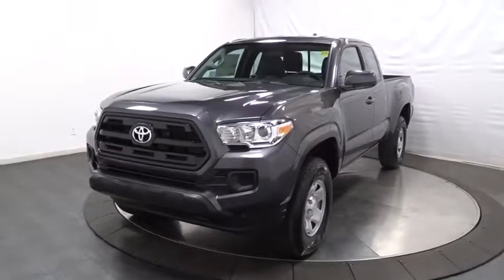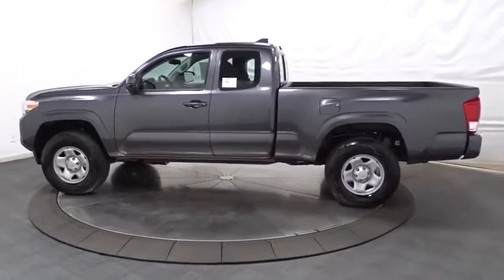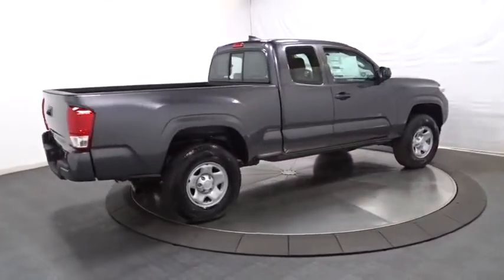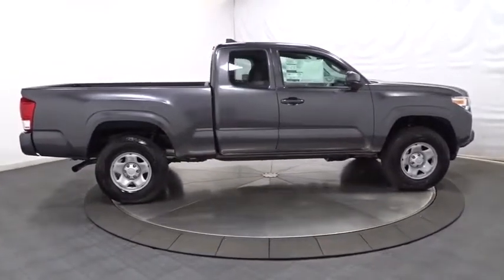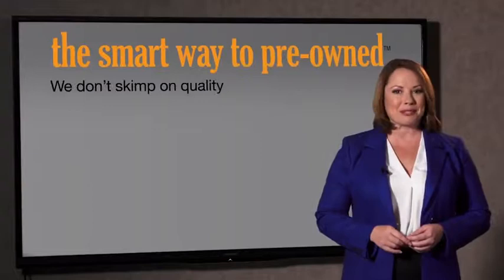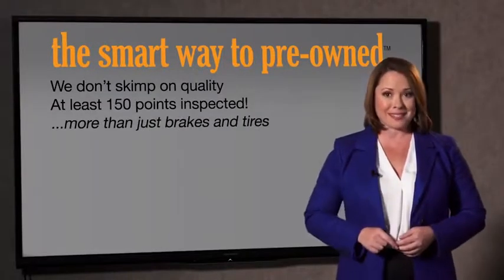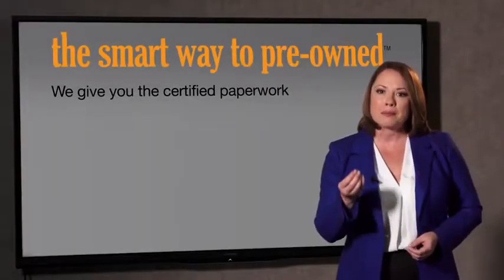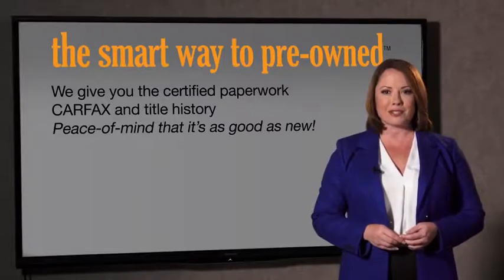2017 Toyota Tacoma Hillside, Newark, Union, Elizabeth, Springfield, NJ 902242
Radio: Entune AM/FM/CD -inc: 6-speakers, 6.1 touch-screen display, auxiliary audio jack, USB 2.0 port, iPod connectivity and control, Siri eyes free, advanced voice recognition, Bluetooth hands-free phone capability, phone book access and music streaming,Radio w/Seek-Scan, MP3 Player, Clock, Speed Compensated Volume Control and Steering Wheel Controls,Integrated Roof Antenna,1 LCD Monitor In The Front,Fully Galvanized Steel Panels,Tailgate Rear Cargo Access,Black Grille w/Chrome Surround,Wheels: 16 x 7J+30 Style Steel Disc,Body-Colored Manual Remote Side Mirrors w/Manual Folding,Steel Spare Wheel,Regular Composite Box Style,Wheels w/Silver Accents w/Hub Covers,Reverse Opening Rear Doors,Clearcoat Paint,Fixed Interval Wipers,Black Side Windows Trim, Black Front Windshield Trim and Black Rear Window Trim,Body-Colored Front Bumper w/1 Tow Hook,Body-Colored Door Handles,Integrated Storage,Tires: P245/75R16 AS,LED Brakelights,Light Tinted Glass,Sliding Rear Window,Full-Size Spare Tire Stored Underbody w/Crankdown,Body-Colored Rear Step Bumper w/Black Rub Strip/Fascia Accent,Auto Off Projector Beam Halogen Daytime Running Headlamps,Tailgate/Rear Door Lock Included w/Power Door Locks,Urethane Gear Shift Knob,Rear Cupholder,Front Map Lights,Full Floor Console w/Covered Storage, Mini Overhead Console w/Storage, Rear Console w/Storage and 2 12V DC Power Outlets,Front Center Armrest,Manual Air Conditioning,Locking Glove Box,Gauges -inc: Speedometer, Odometer, Engine Coolant Temp, Tachometer and Trip Odometer,Seats w/Cloth Back Material,Instrument Panel Bin, Interior Concealed Storage, Driver / Passenger And Rear Door Bins and 2nd Row Underseat Storage,Front Bucket Seats -inc: 4-way adjustable front seats w/driver lumbar support,Engine Immobilizer,Fade-To-Off Interior Lighting,Jump Front Facing Fold-Up Cushion Rear Seat,2 12V DC Power Outlets,Full Carpet Floor Covering,Day-Night Rearview Mirror,Driver Foot Rest,Fixed Rear Windows,Full Cloth Headliner,Power 1st Row Windows w/Driver 1-Touch Down,Manual Anti-Whiplash Adjustable Front Head Restraints and Fixed Rear Head Restraints,Power Door Locks,Cloth Door Trim Insert,Manual Tilt/Telescoping Steering Column,Analog Display,Outside Temp Gauge,Air Filtration,Interior Trim -inc: Cloth Instrument Panel Insert, Chrome And Metal-Look Interior Accents,Front Cupholder,Fabric Seat Trim (FB),Delayed Accessory Power,Leaf Rear Suspension w/Leaf Springs,Auto Locking Hubs,Double Wishbone Front Suspension w/Coil Springs,Axle Ratio: 4.30,Electronic Transfer Case,21.1 Gal. Fuel Tank,Engine: 2.7L I-4 DOHC 16-Valve -inc: cast iron block w/aluminum alloy head and VVT-i,Single Stainless Steel Exhaust,Brake Actuated Limited Slip Differential,Battery w/Run Down Protection,GVWR: 5,600 lbs,Front Anti-Roll Bar,Gas-Pressurized Shock Absorbers,Front Disc/Rear Drum Brakes w/4-Wheel ABS, Front Vented Discs, Brake Assist, Hill Descent Control and Hill Hold Control,Hydraulic Power-Assist Speed-Sensing Steering,Part-Time Four-Wheel Drive,1405# Maximum Payload,Transmission: 6-Speed Automatic -inc: electronically controlled w/intelligence,ABS And Driveline Traction Control,Curtain 1st And 2nd Row Airbags,Electronic Stability Control (ESC),Outboard Front Lap And Shoulder Safety Belts -inc: Height Adjusters and Pretensioners,Back-Up Camera,Side Impact Beams,Dual Stage Driver And Passenger Front Airbags w/Passenger Off Switch,Dual Stage Driver And Passenger Seat-Mounted Side Airbags,Low Tire Pressure Warning,Airbag Occupancy Sensor,Driver And Passenger Knee Airbag